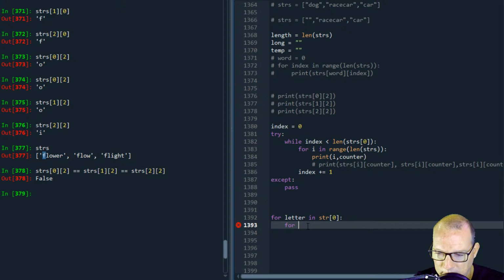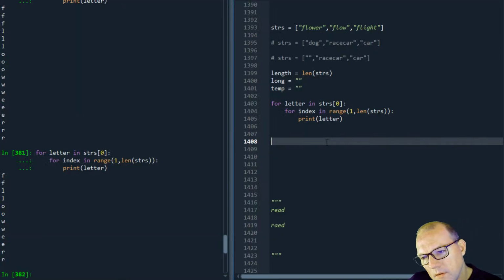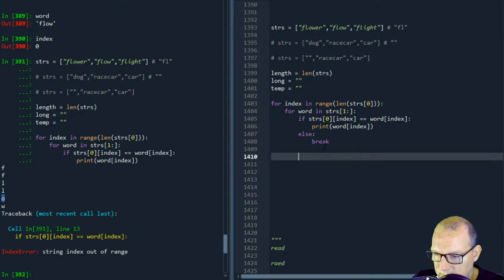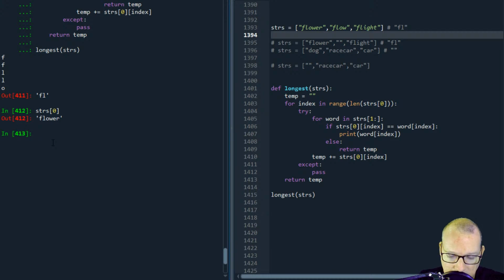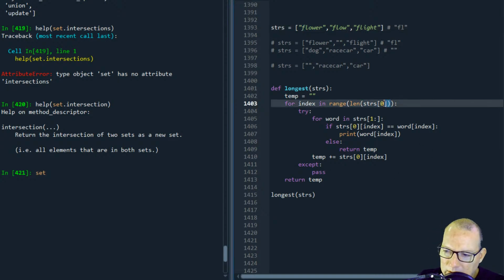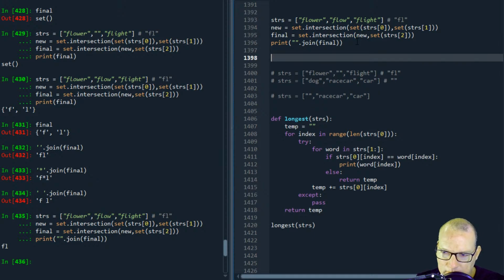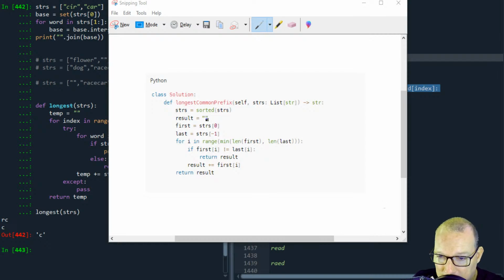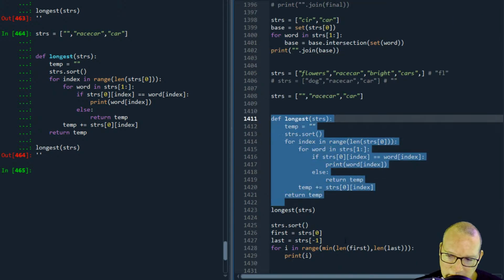Python Basics Live Stream Leetcode 14 Longest Common Prefix